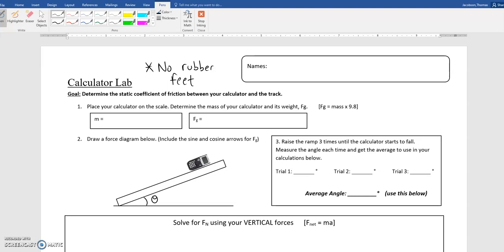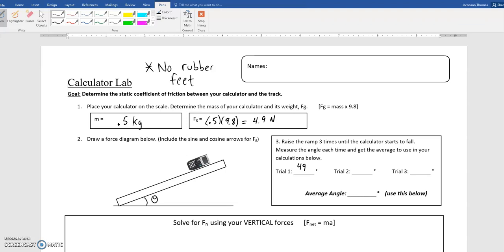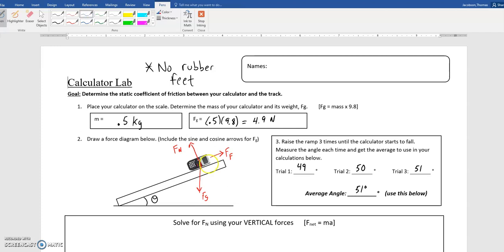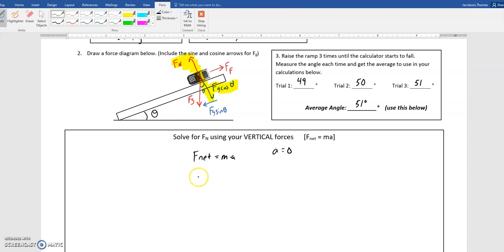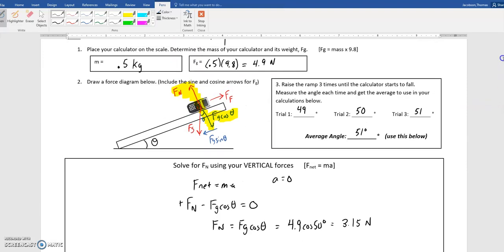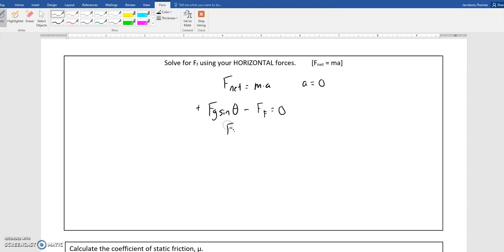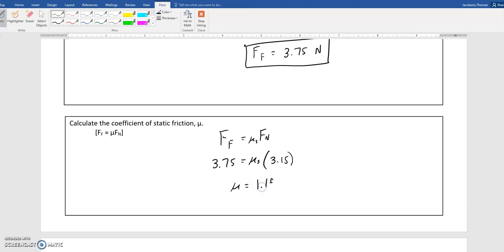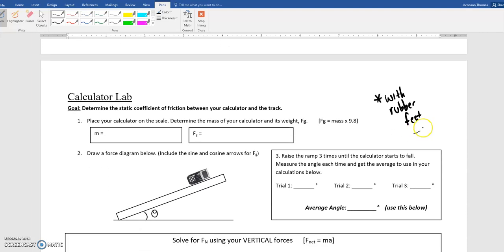Calculator Ramp Post Lab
How to complete the Calculator Ramp Lab